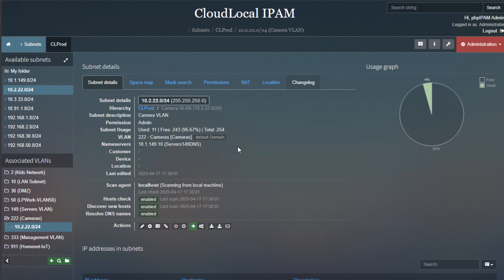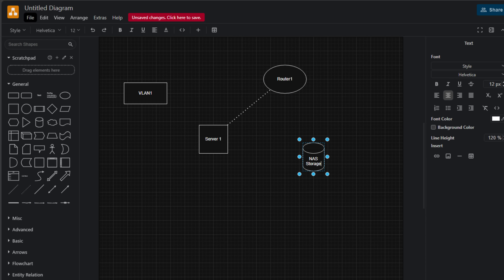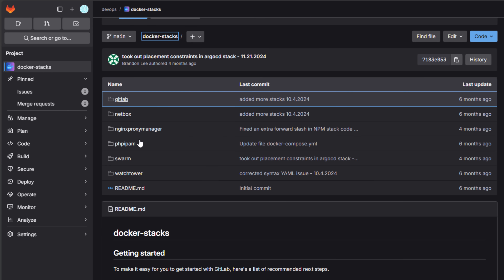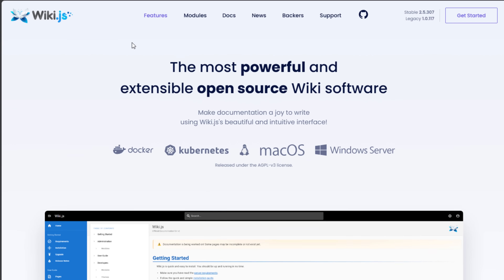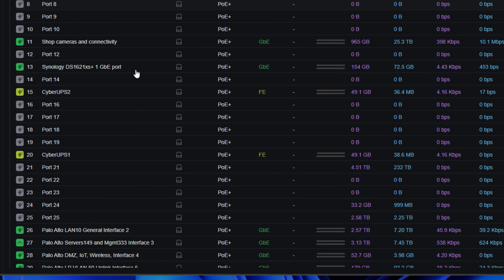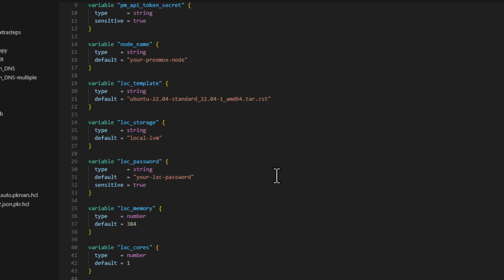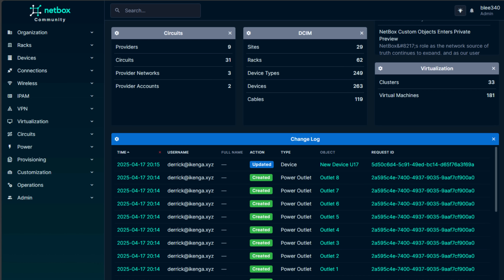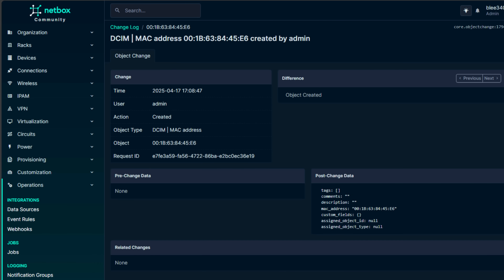Home Lab Documentation // Tools Tips and Tricks!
I go through a lot of thoughts in this video on documenting a home lab environment. Why document your home lab? What tools do you need to use to do this? What types of documentation do you include? We look at all of these questions and talk about some of the things that are very helpful to include in your break glass documentation that you will find helpful.

Proxmox Server Build 2025:
Minisforum BD795M
RackChoice 2U Micro ATX Compact
Cooler Master MWE Gold 850 V2
Crucial 128 GB 5600MT/sec RAM
Noctua NH-L9i-17xx, Premium Low-Profile CPU Cooler
Crucial 96GB kit of DDR5 SODIMM memory kit
Intel X520-DA2 10 GbE network adapter
Kingston 240 GB drive for boot
Samsung EVO 990 Pro 2TB
MX-4 Thermal paste
Case fans

Introduction to documentation and tools for home lab - 0:00
Why documentation matters even for home lab - 0:35
Where do you start with documentation? 1:24
Tools to use with inventorying - 1:52
Diagrams and pictures - 2:16
Free diagramming tools - 2:30
What to diagram with these tools - 2:52
Configuration files and how to keep them as documentation - 3:00
Home lab Wikis - 3:40
Free Wiki and documentation tools for home lab - 3:53
Network documentation is a must! 4:37
Helpful network documentation tools - 5:02
Documentation through infrastructure as code tools - 5:35
Backups of your documentation in another location, like cloud - 6:16
Printing out a physical copy of your critical documentation - 6:48
Labeling your gear and cabling - 7:20
The label maker I use - 8:16
Change log tracking - 8:47
Self-hosting and the catching 22 of accessing documentation - 9:49
Syncing Markdown documentation, MKDOCs, etc - 10:33
Wrapping up thoughts on documenting your home lab - 10:55